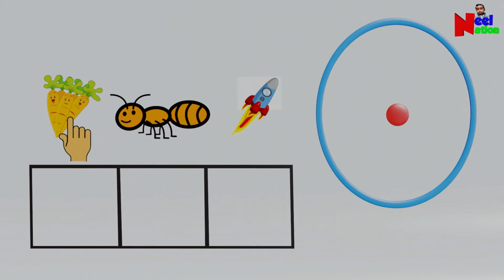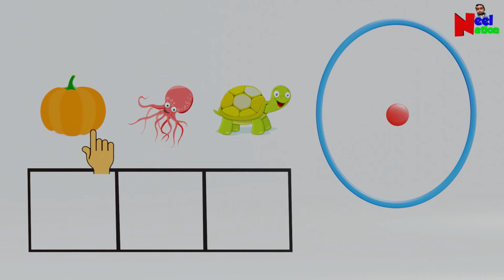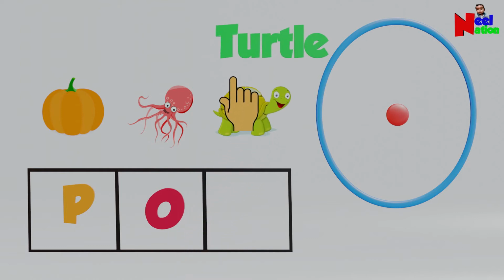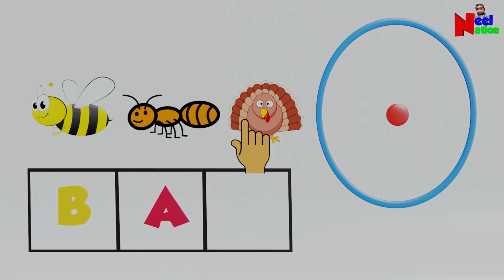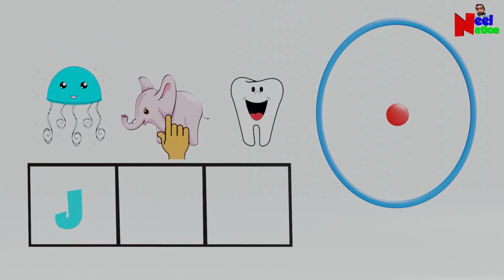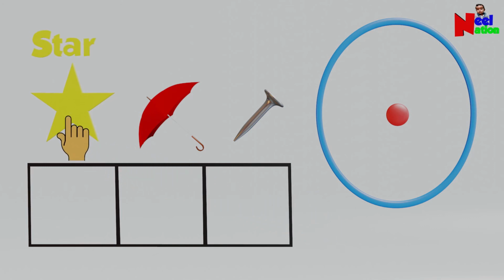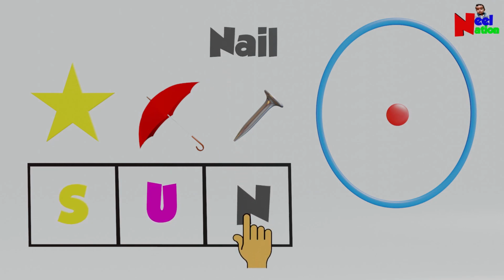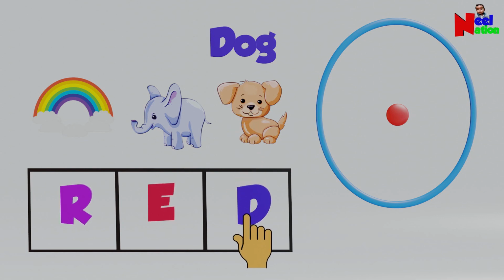Have fun with Letters and Sounds | CVC Words | Educational video on Phonics and Letters.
CVC words - the C stands for "consonant" and the V stands for "vowel. CVC words are a fun way to learn about new words and blend the sound of each letter to come up with a whole new word. This is take the kindergarten lessons into a new level of learning.this video shows how to blend letters to make a three letter word.